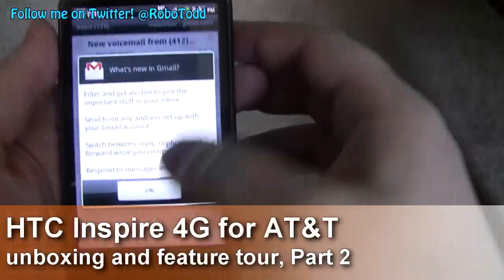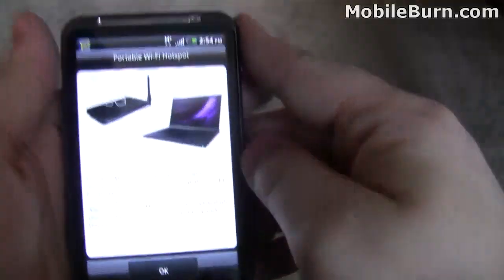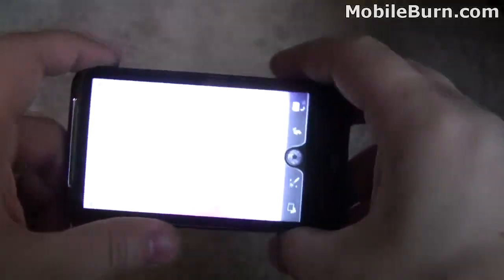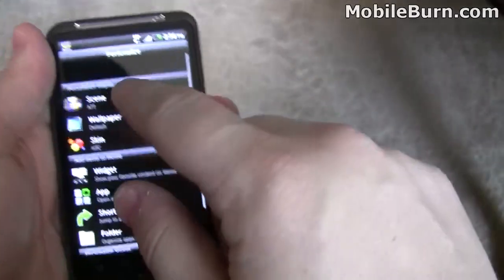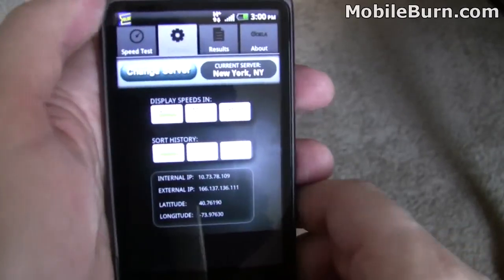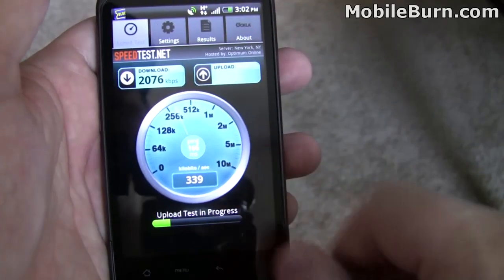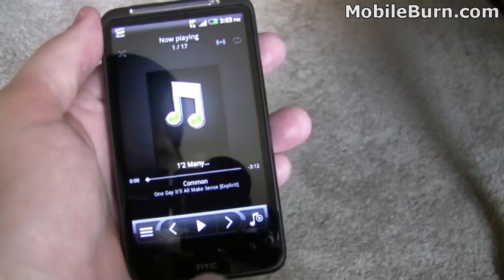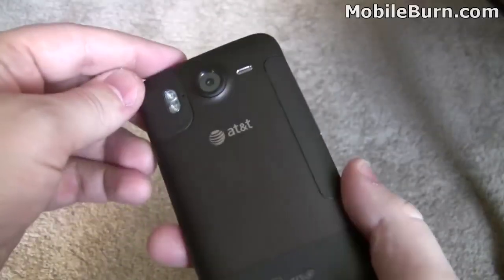HTC Inspire 4G (AT&T) video review - part 2 of 2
MobileBurn.com - Here's part two of our feature tour of AT&T's new Inspire 4G, an Android 2.2 Froyo smartphone that runs on AT&T's 4G HSPA+ network. It offers a large 4.3-inch display, an 8MP camera, a 1GHz processor, and more.